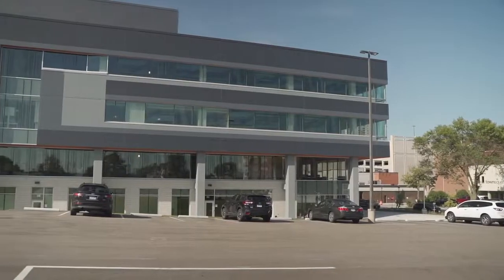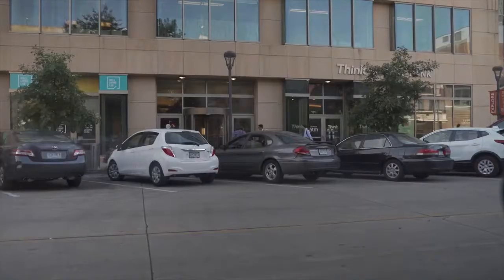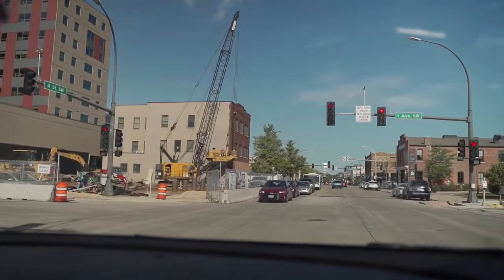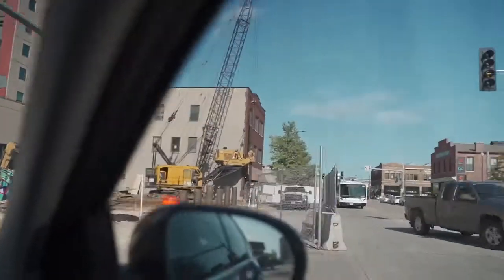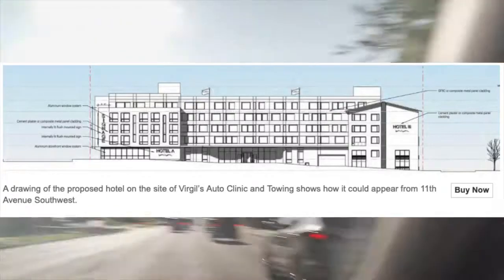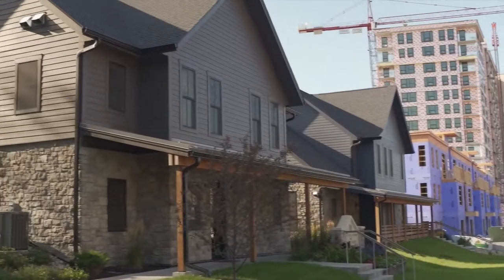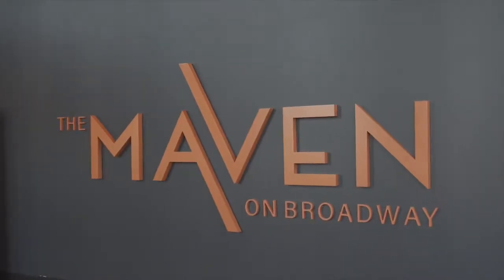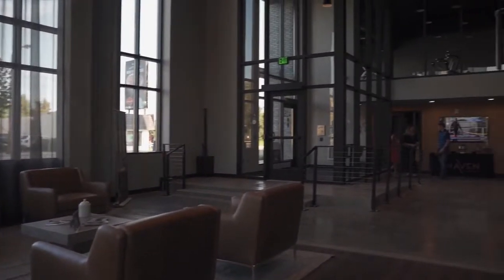Tour of recent commercial real estate developments in Downtown Rochester, Minnesota!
On this market update we tour all around Downtown Rochester to see some of the cool things happening! Our first stop is Discovery Square where a recent announcement came up about phase 2 and a bright future for a block just south of the Mayo Campus. Our second stop takes us to Residence at Discovery Square a project that is on the corner of 3rd Ave SW and 6th Street. We then drive by a project that recently broke ground on 1st Ave SW and 4th Street SW, this a new development by The Ackerberg Group out of Minneapolis. We then stop by Peace Plaza to see the construction by Ryan Companies on the Wells Fargo building. Our next visit is to several new projects along 2nd Street. The Mayo Clinic has been developing the Generose Building and John E Herman Home’s. After watching the Mayo Clinic One Helicopter takeoff we take a quick peek at The Berkman Apartment’s that is being developed by Alatus LLC. The Mediacore mobile then takes us on South Broadway to The Maven that is being developed by The Opus Group & Titan Development. Lastly we visit the outside of INCubatoredu a recent project announced by Rochester Public School’s.

John E. Herman Home